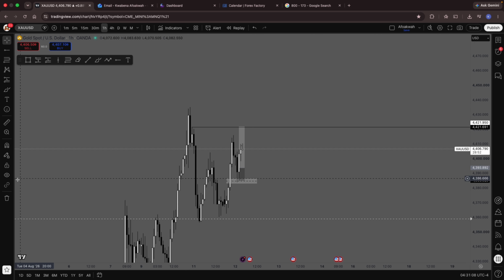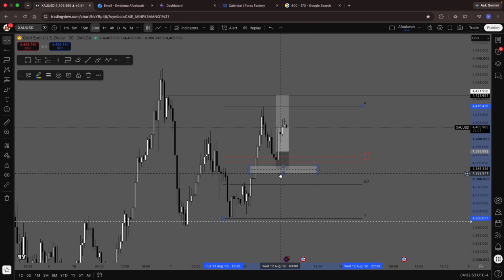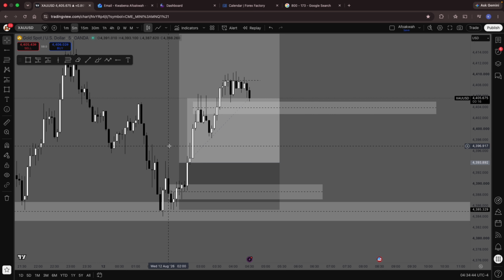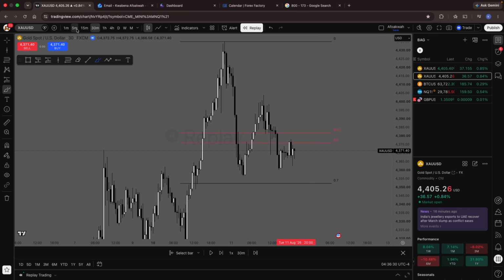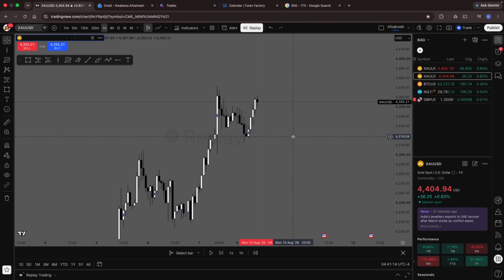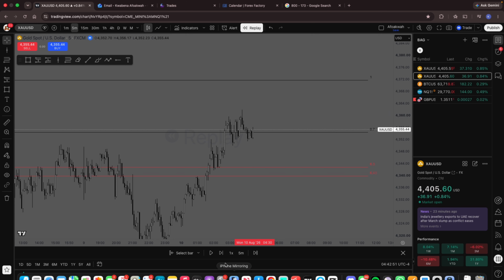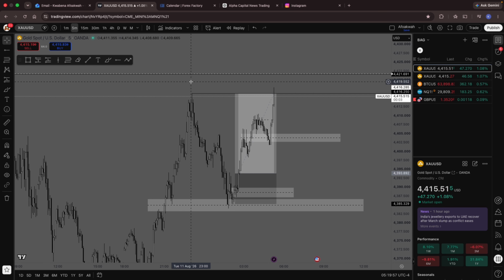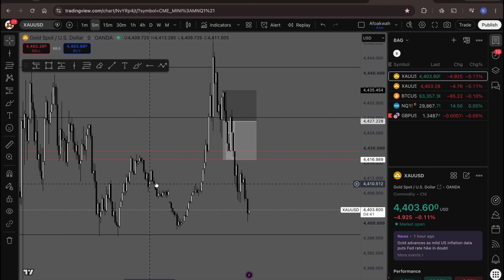How I Made $913.27 Day Trading This Week